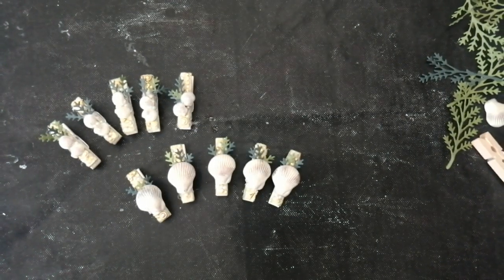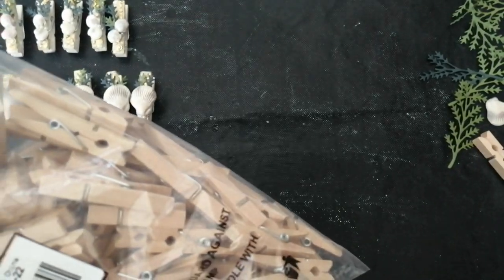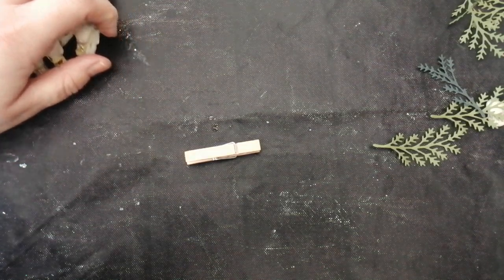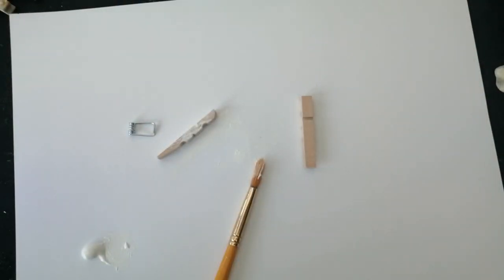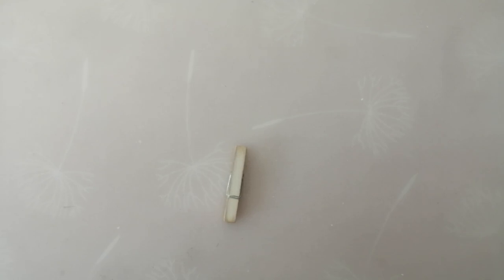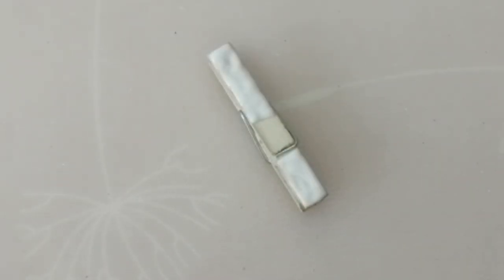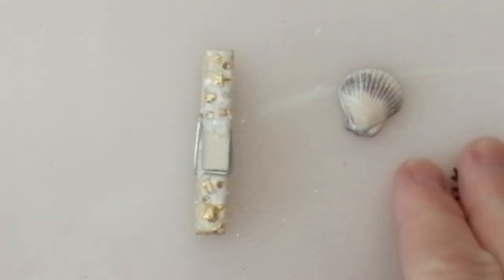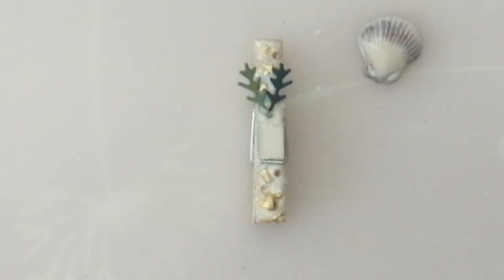Altered clothes pins/pegs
These clothes pins/pegs have such a huge variety of uses, take a quick look at what I have created. I got a huge bag full of pegs